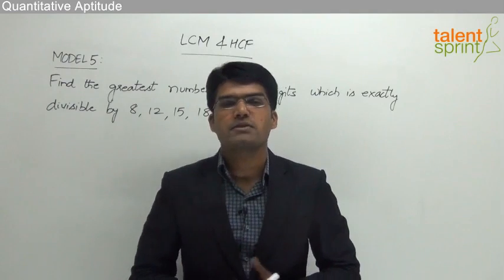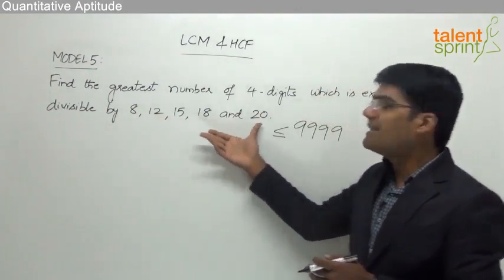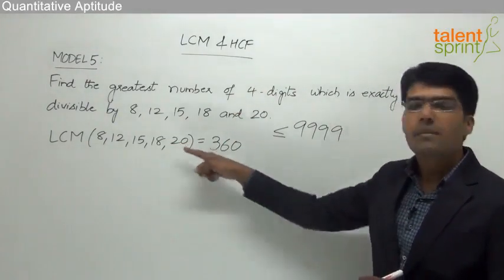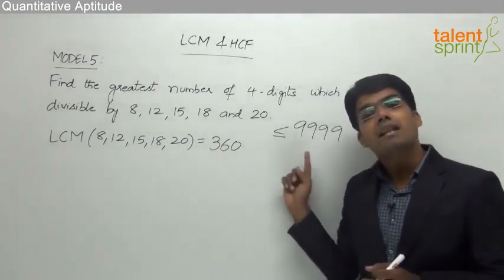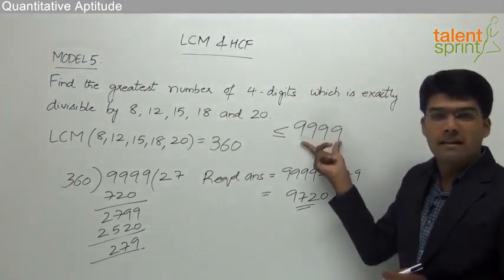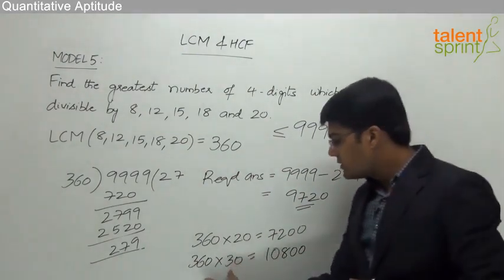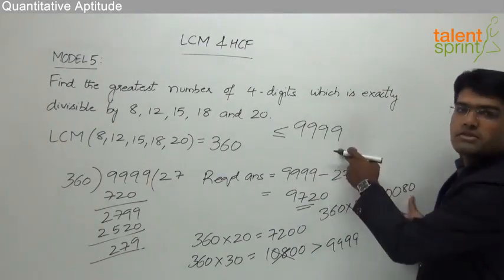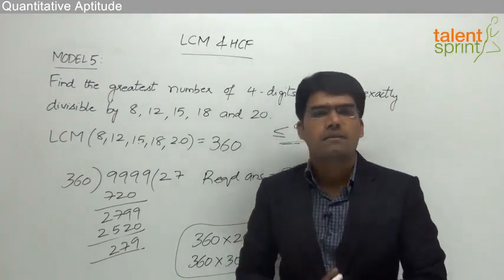LCM and HCF | Model 5 - Greatest Number of 4 Digits Which Is Exactly Divisible by the given Numbers